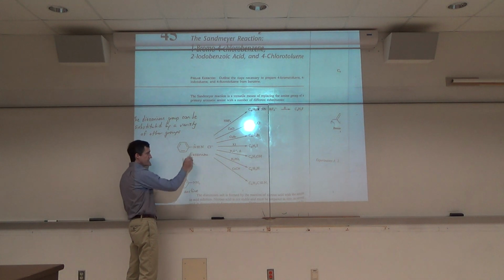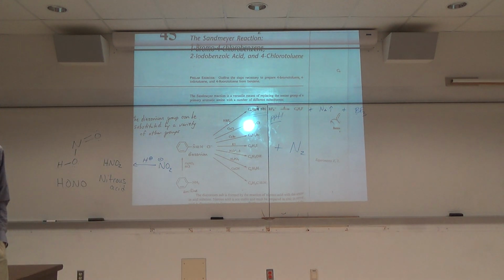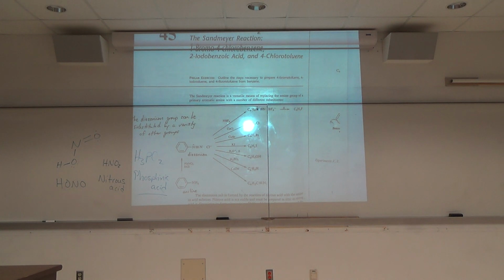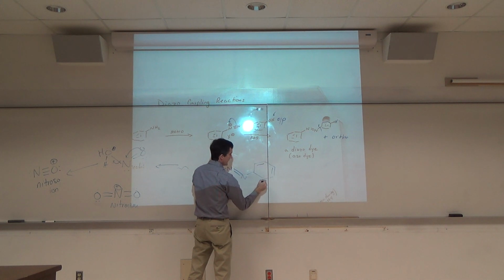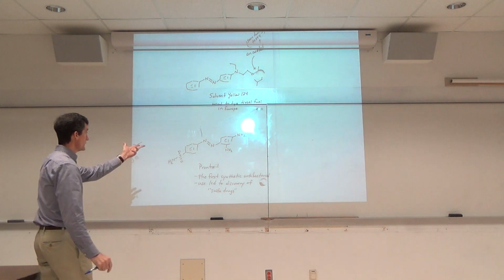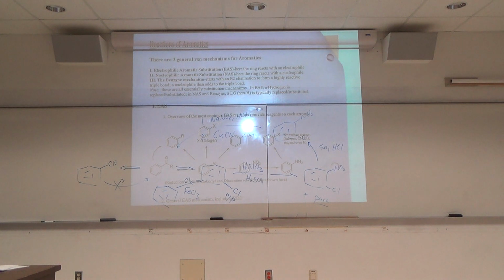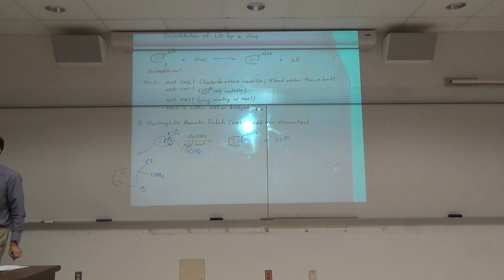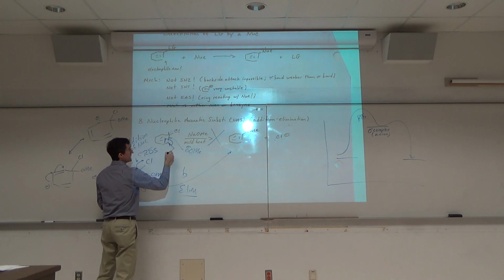Organic II_Feb.29_Diazonium Rxns; Begin NAS and Benzyne